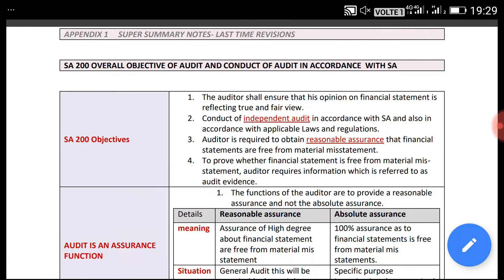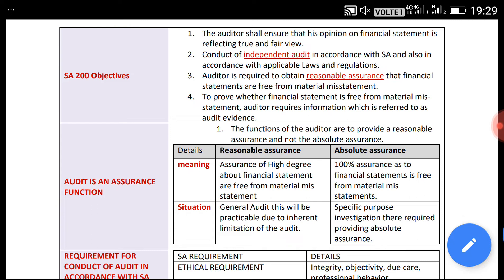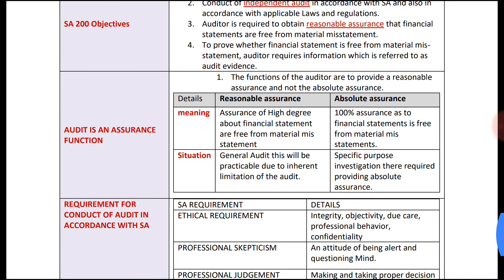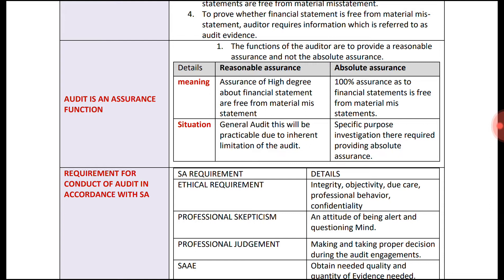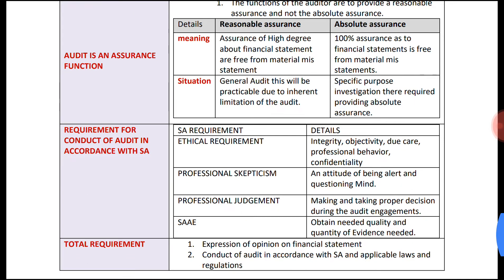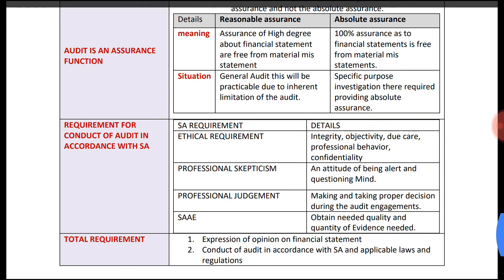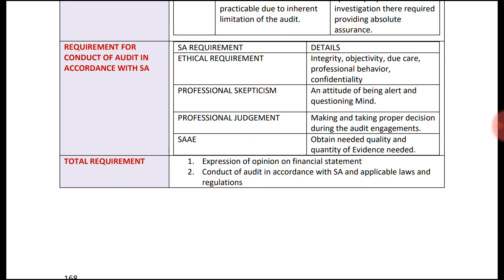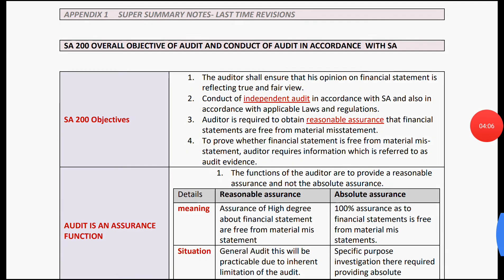Quick revision SA 200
Audit quick revision